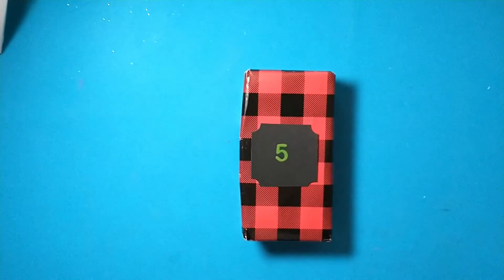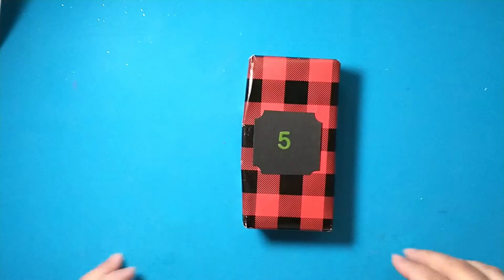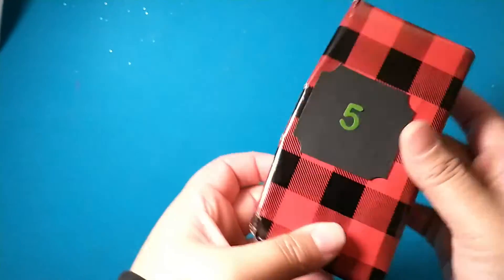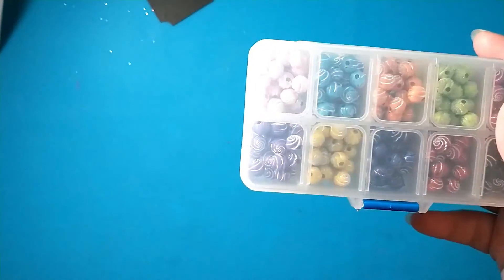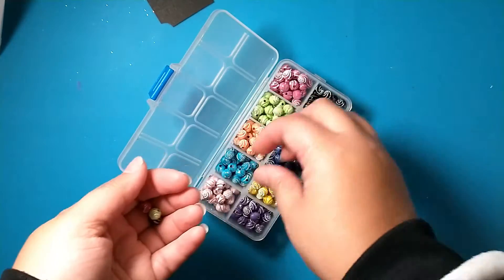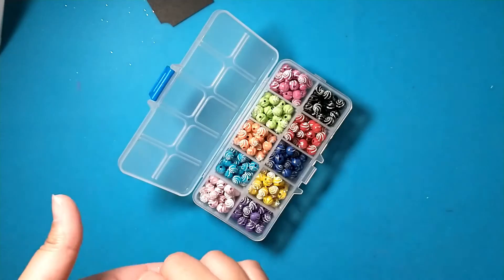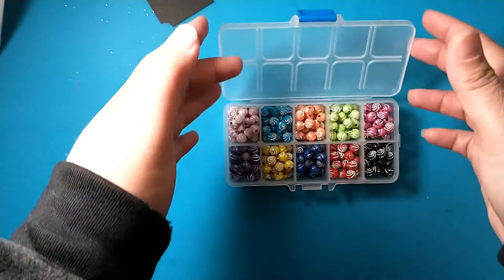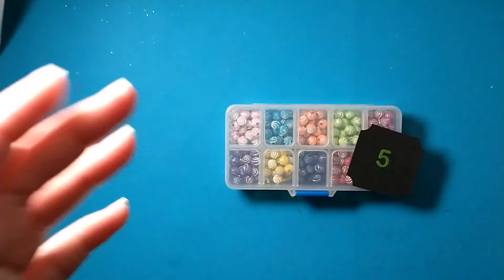24 Days of Christmas Secret Santa Swap / Day 5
Today I am sharing with day 5 for the 24 Days of Christmas Secret Santa Swap that was hosted by Trish Smith over on the Facebook page Crafty Manipulators. Each day for the next 24 days I will be opening a new gift from my partner Trish.

xo Patricia